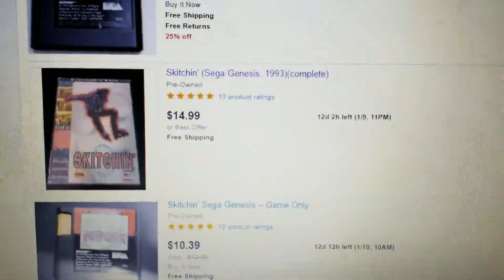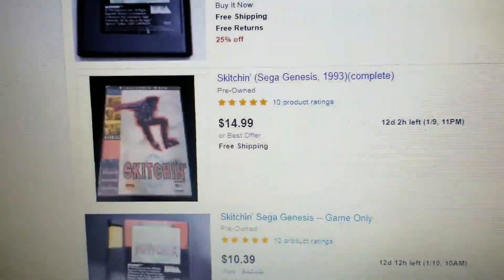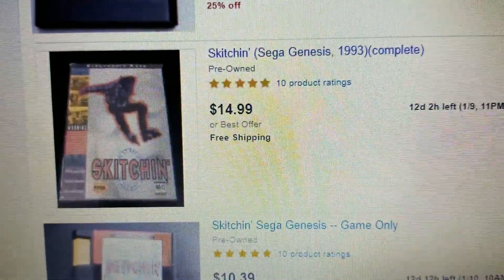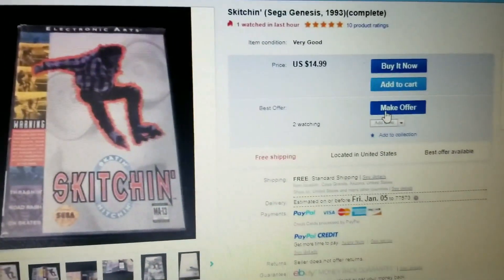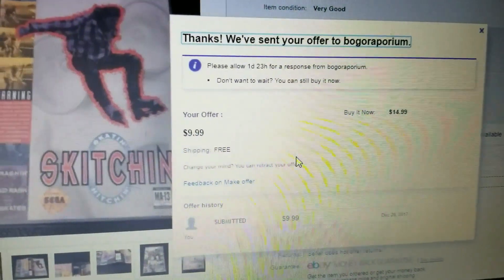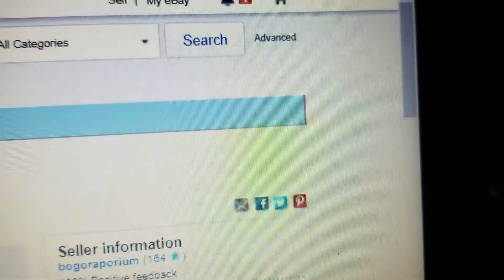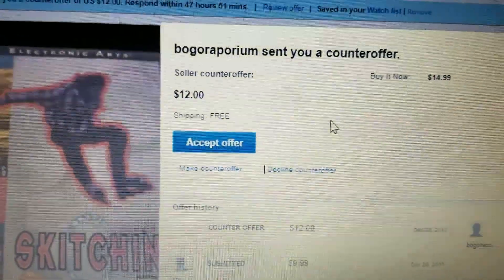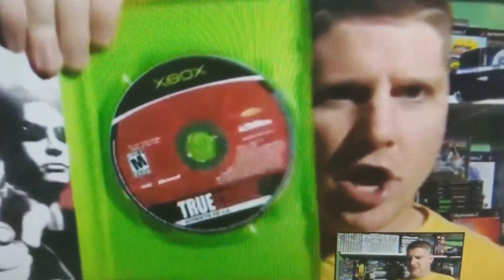Genesis Hidden Gem | Skitchin' | Ebay Slay 130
I have honestly never heard of this game. This is a different type of Slay but I think it warrants a video. I love Road Rash so this may be bad ass.